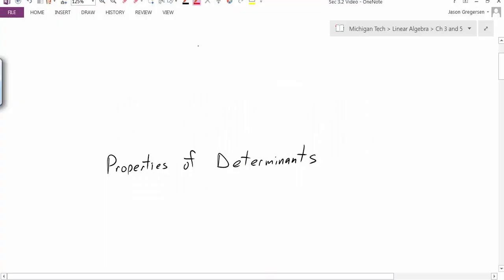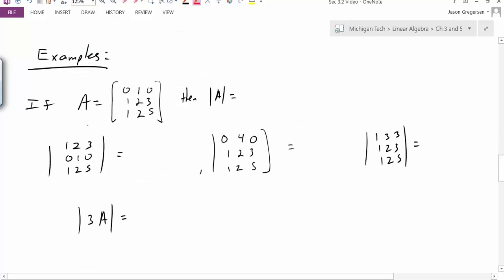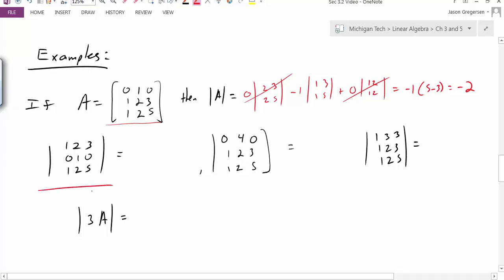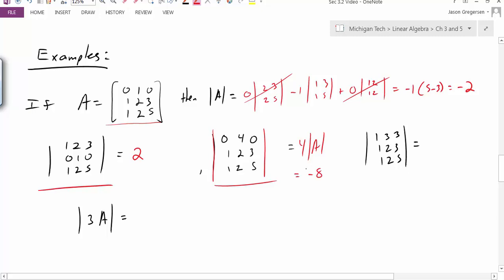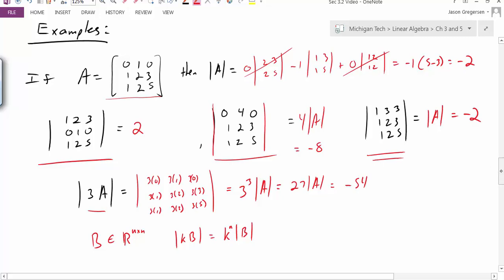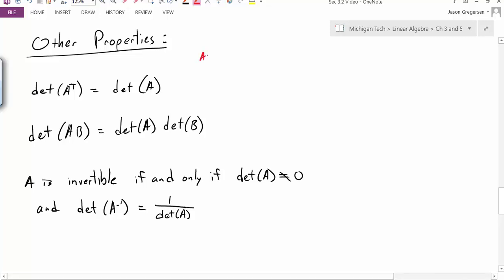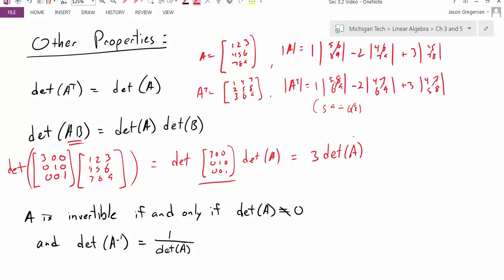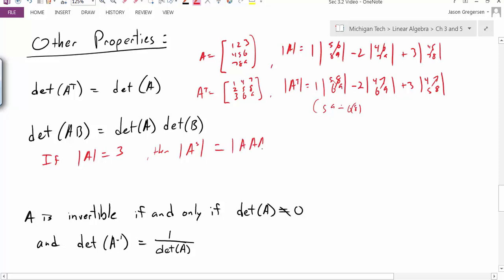Sec 3.2 Determinant Properties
Determinant Properties